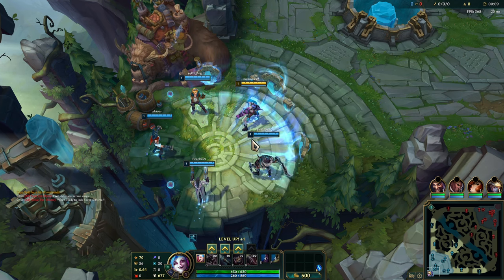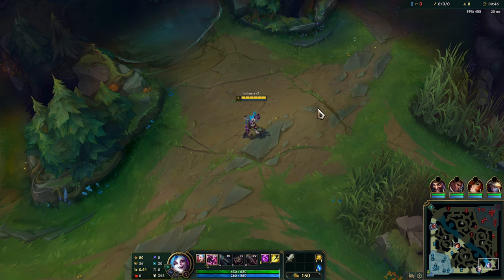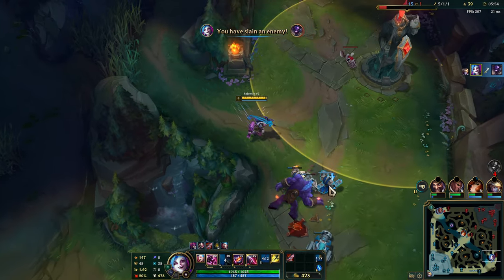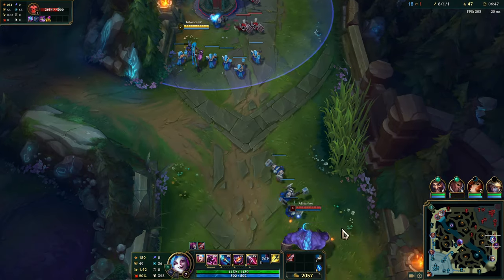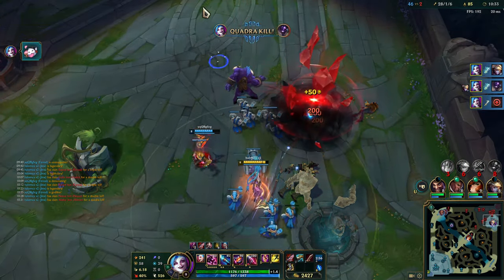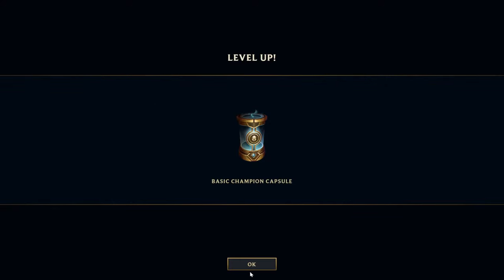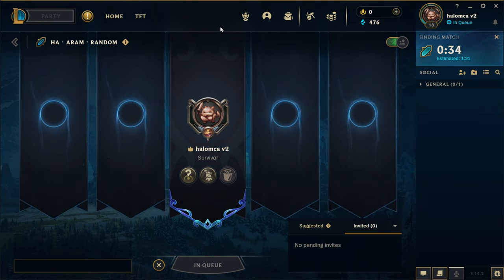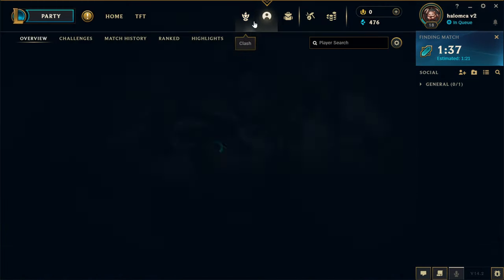Jinx Bloodthirster Rush + Collector 11 Min Game Intro Bots | Level 1 to 30 in 2023/2024! (Part 39)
In this new series, we will be going through and showing ya'll what it looks like to start a brand new account in League of Legends these days in 2023.